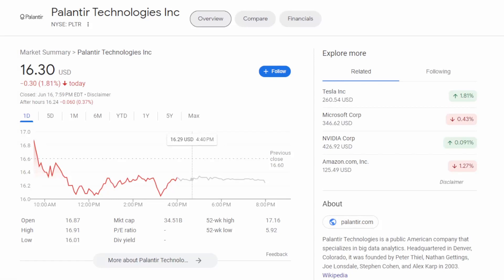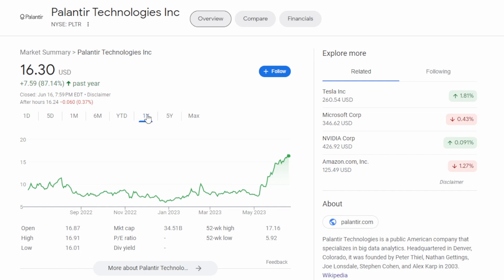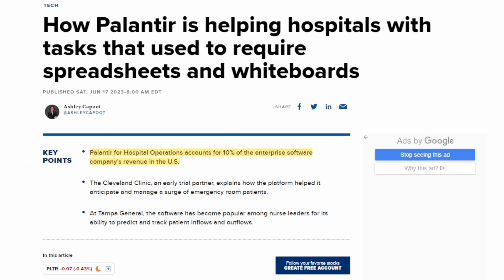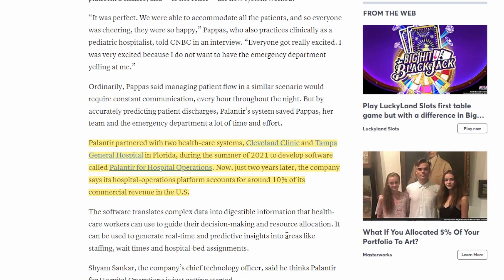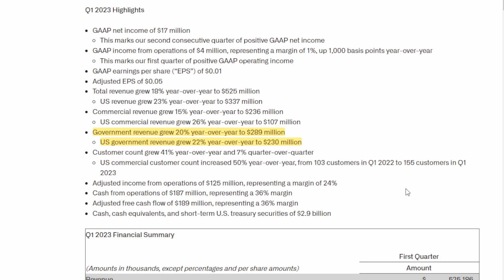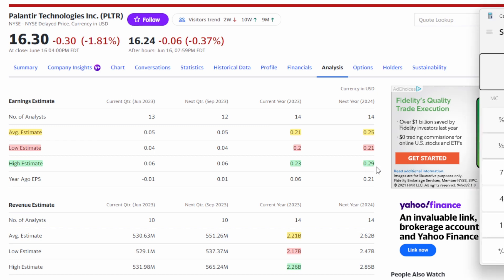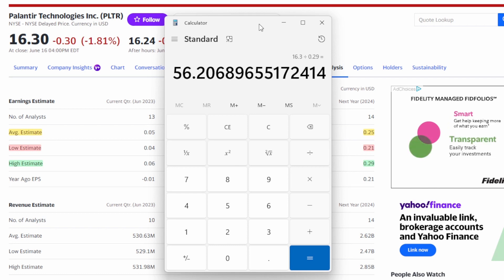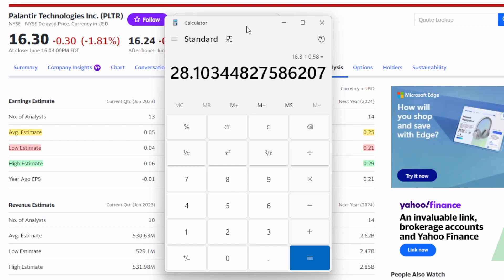Palantir's Commercial Customers - PLTR Stock Analysis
In this video we discuss how Palantir is pushing into the commercial customer industry and how it could impact earnings and valuation.